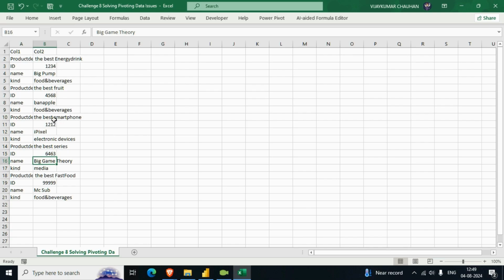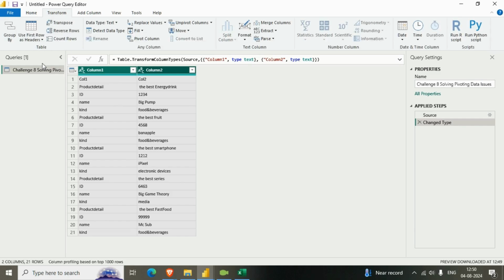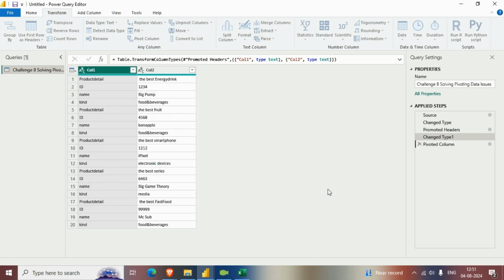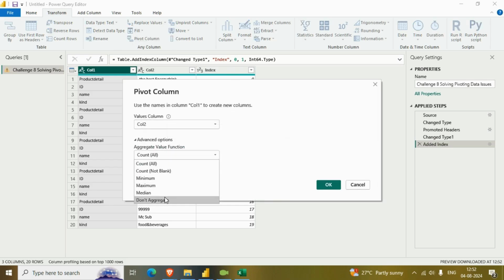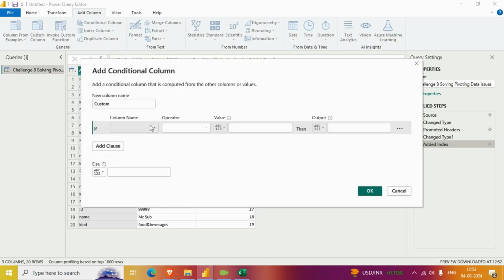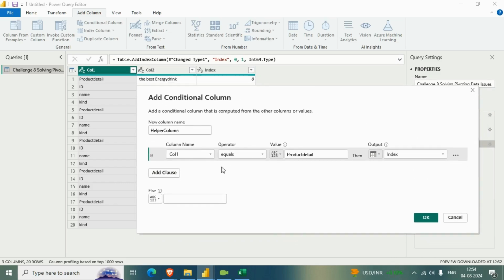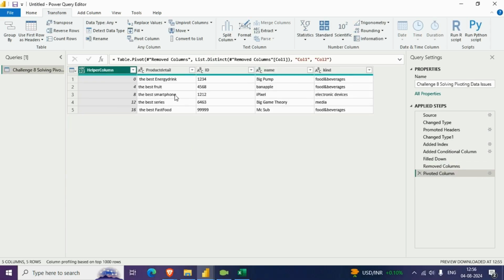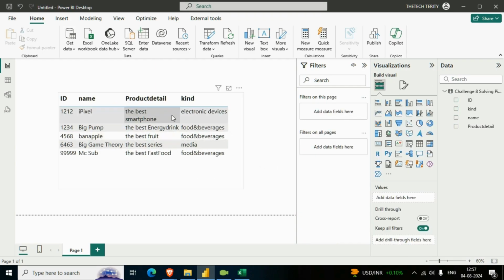Resolving Pivoting Issues in Power BI Challenge 8: Final Data Prep Challenge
In the final installment of the Data Preparation Challenge series, we dive into Power BI Challenge 8, focusing on fixing pivoting issues. This video provides a comprehensive guide on how to tackle common pivoting problems and optimize your data models in Power BI. Learn effective techniques for managing and transforming your data to ensure accurate and efficient reporting. Whether you're wrapping up the series or just starting, this tutorial will equip you with the skills to overcome pivoting challenges and enhance your data preparation expertise in Power BI.